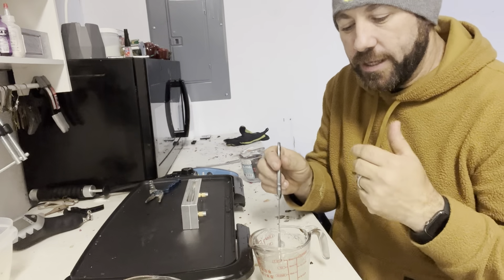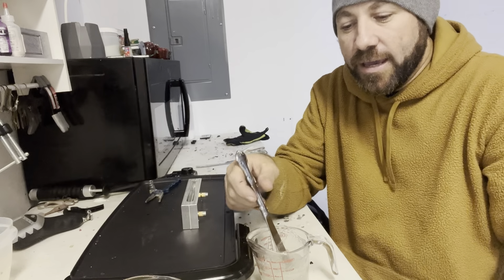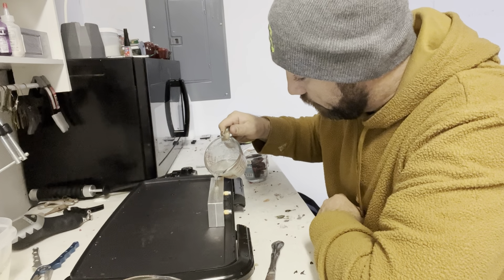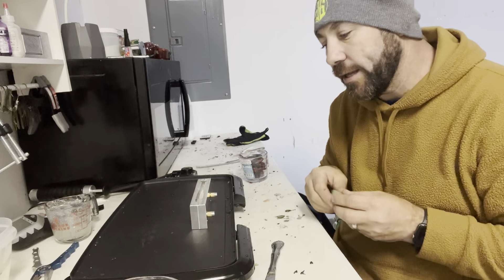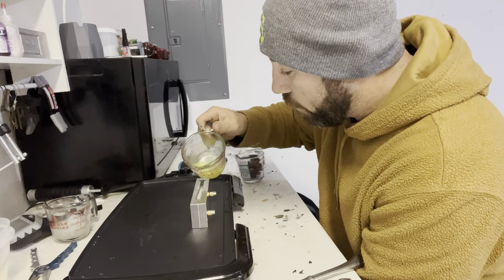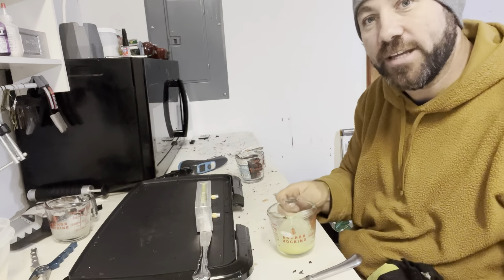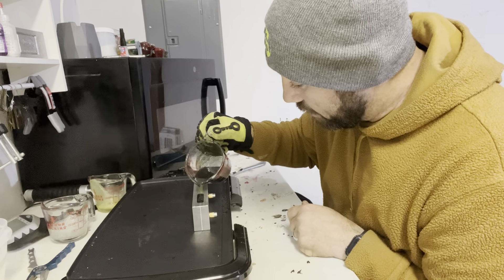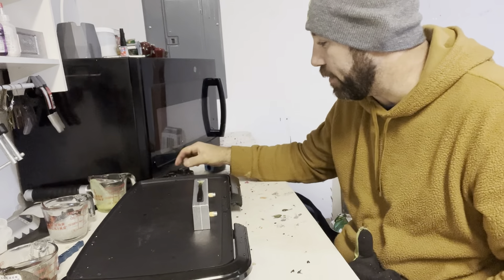Garmin Guru Handpour: The Mission For A Real Sexy Shad!! The Closer I Get The Farther Away I Get 🤯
A fail